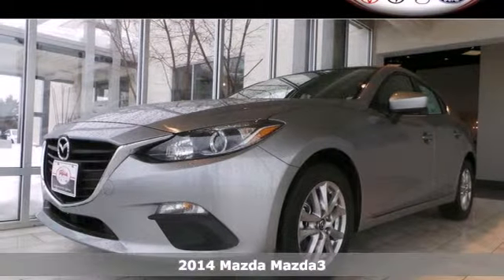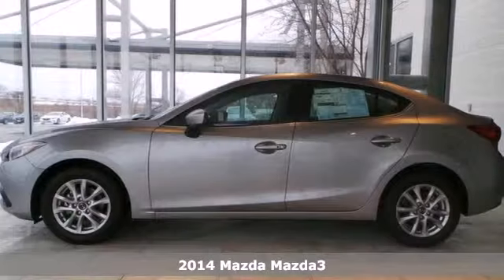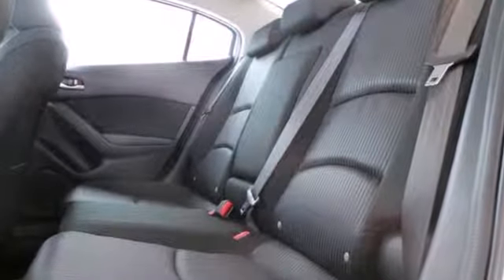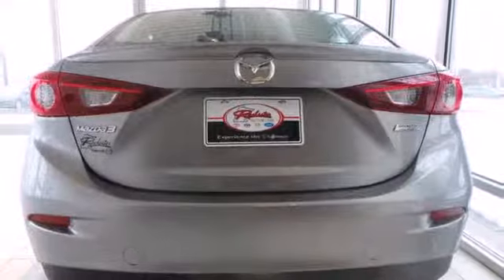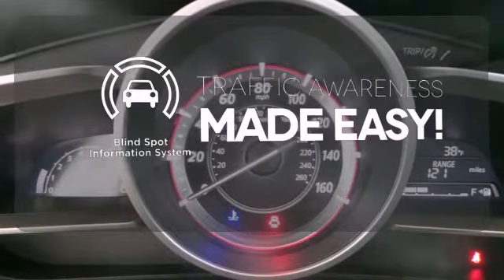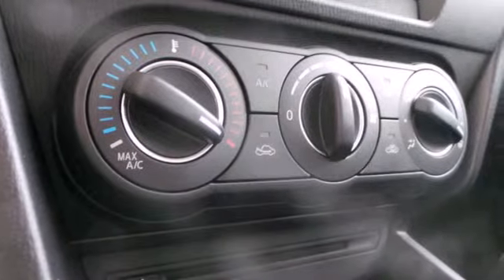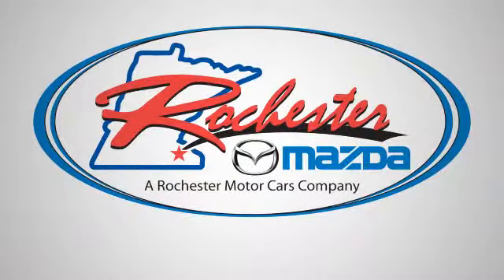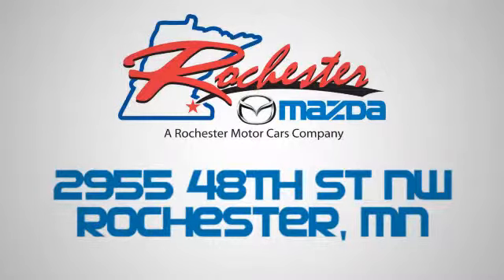2014 Mazda Mazda3 Rochester MN Winona, MN M14346 - SOLD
Year: 2014
Make: Mazda
Model: Mazda3
Trim: i
Engine: SKYACTIV-G 2.0L 4-Cylinder DOHC 16V
Transmission: 6-Speed SKYACTIV Sport Automatic
Color: Silver
Interior: Blk Premium Cloth
Stock #: M14346

-Customer Enthusiasm
-Employee Satisfaction
-Financial Performance
-Market Effectiveness-
-Ongoing Improvement

Address:
2955 48th St NW